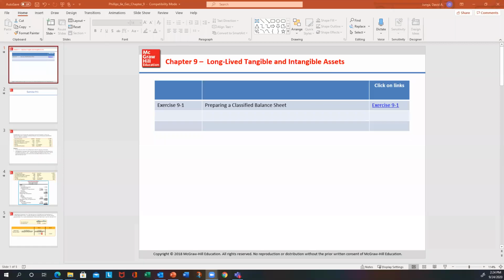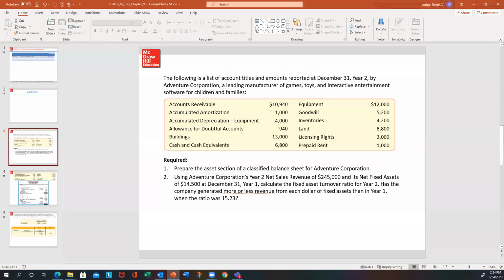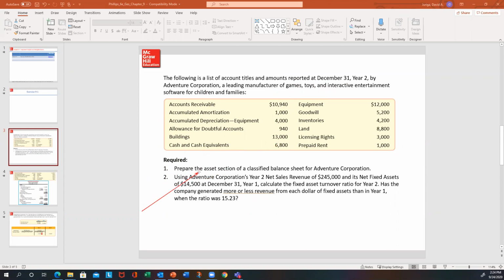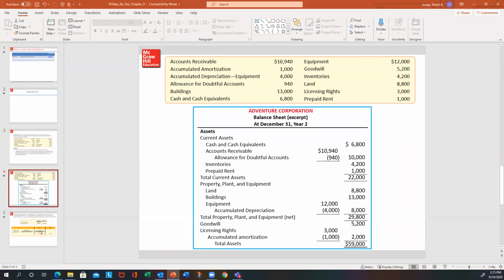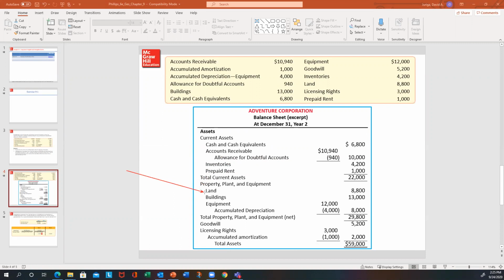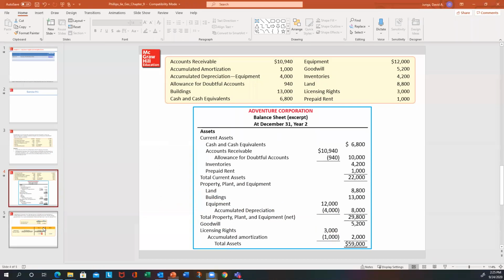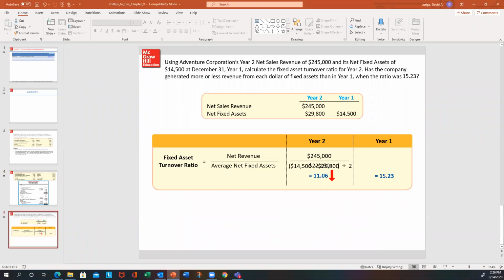ACC110 Chapter 9 Textbook Illustration Video Part 2